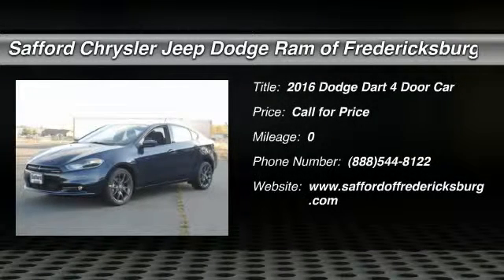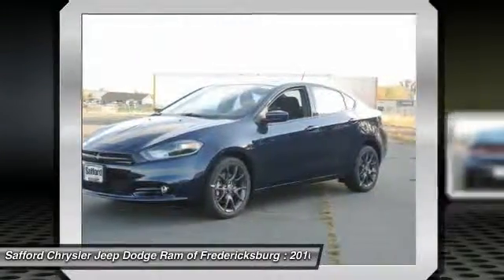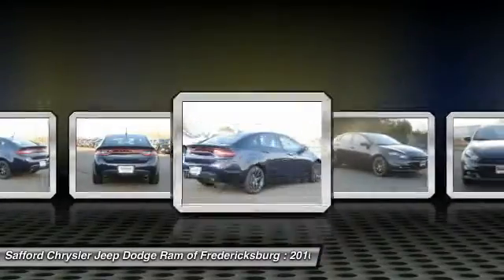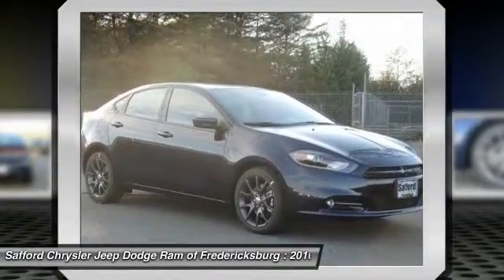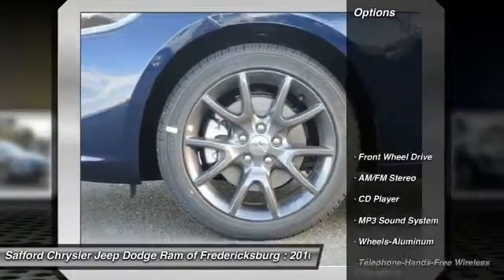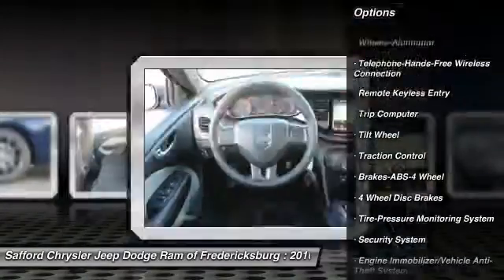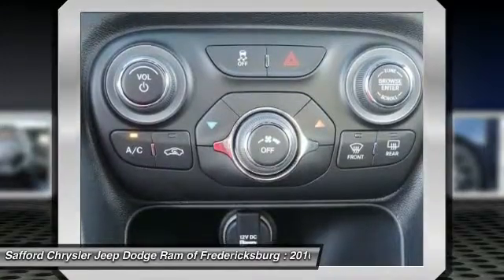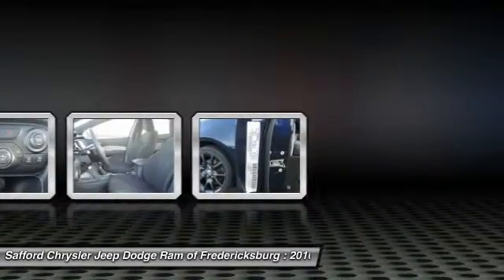2016 Dodge Dart Fredericksburg VA GD592135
2016 Dodge Dart SXT

This 2016 Dodge DART *Popular Color* All of our vehicles are researched and priced regularly using LIVE MARKET PRICING TECHNOLOGY to ensure that you always receive the best overall market value. Call Dealer to confirm availability, and schedule a hassle free Test Drive. Safford Automotive prides itself in exceeding all customer expectations! The next step? Give us a call to confirm availability and schedule a hassle free test drive!